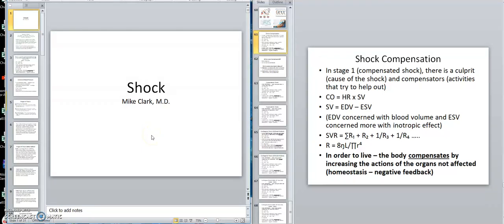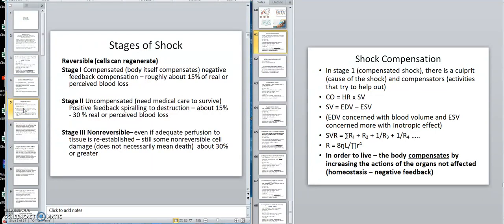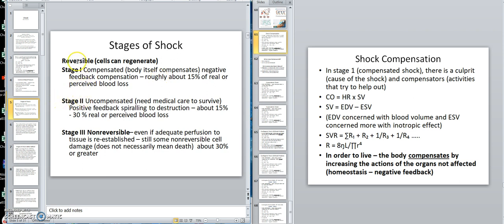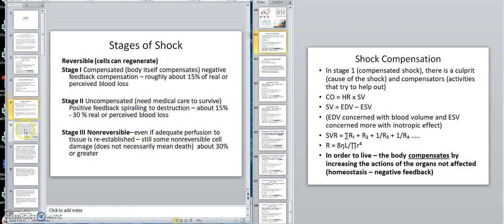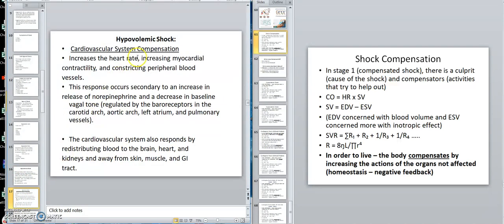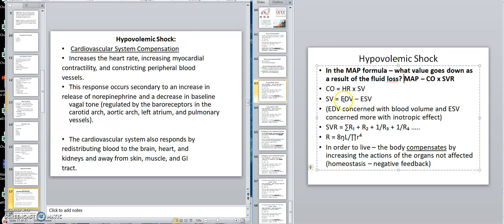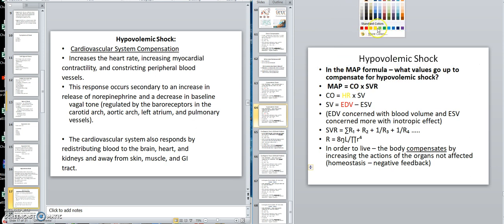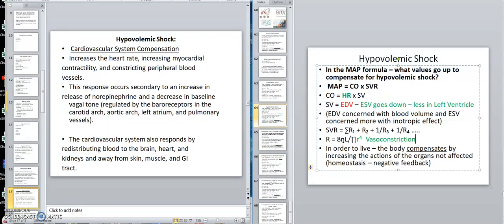Blood Vessels 15 Shock A